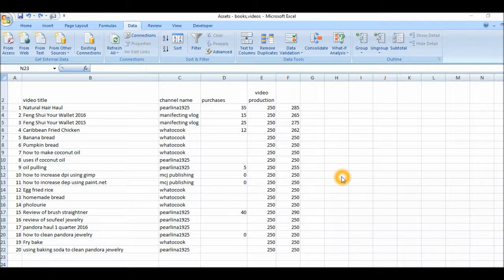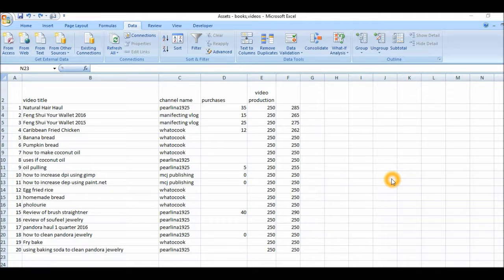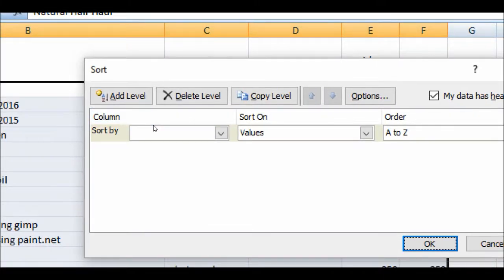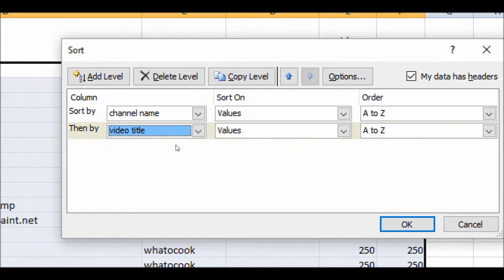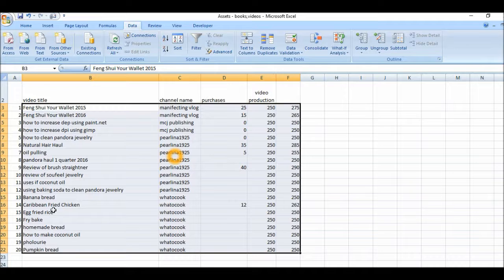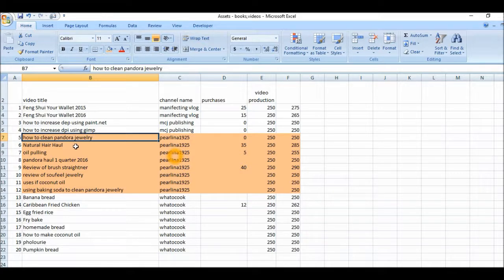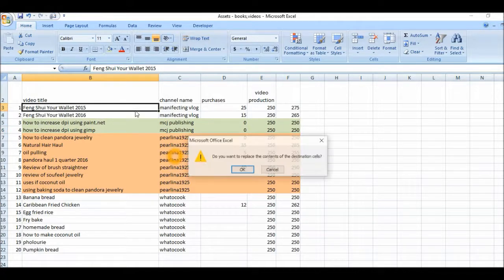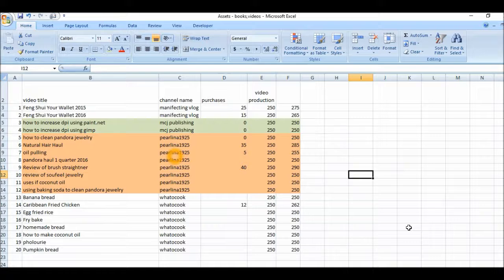Primary And Secondary Sort On Data | Microsoft Excel 2007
In this tutorial I show you how to do a primary and secondary sort on some data, using Microsoft excel 2007.